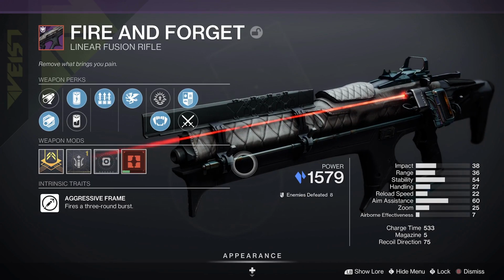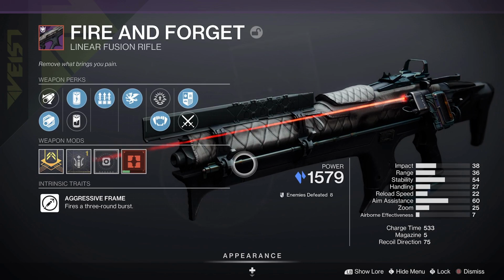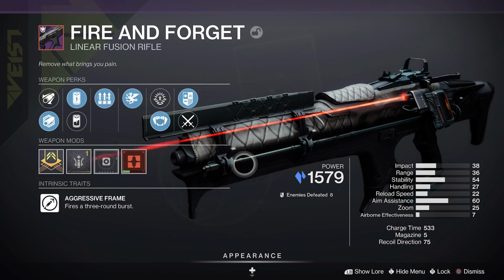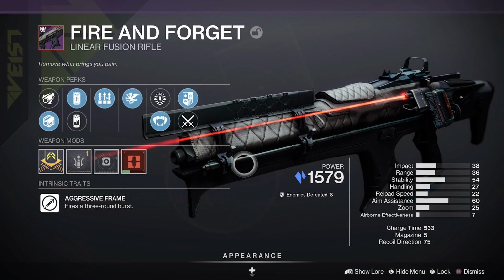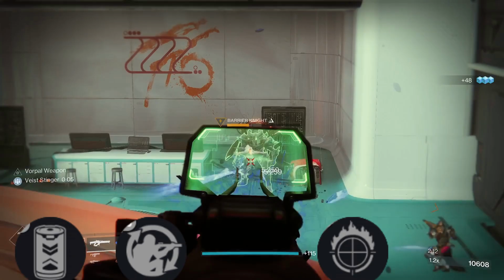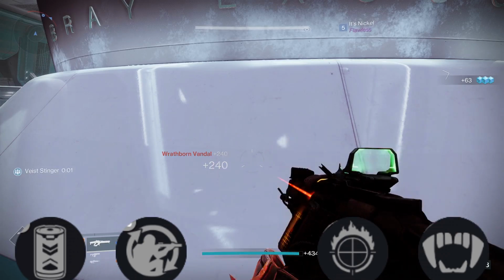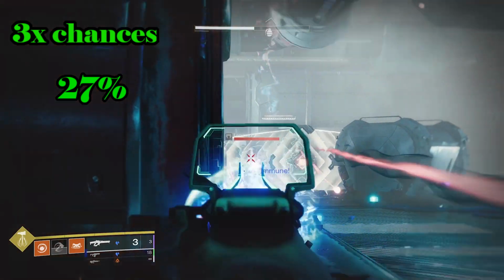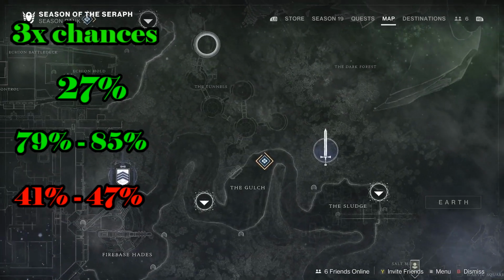Fire and Forget - Insane Synergy LFR Destiny 2 Season 19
The new Fire and Forget linear fusion rifle came out with season 19. This Stasis aggressive frame rifle comes with Veist Stinger which has incredible potential. I'll be covering how this specific weapon frame synergizes with the origin trait to have some seriously awesome proc chances, so let's take a deep dive on this LFR.

0:00  Intro
0:43  The Weapon
3:09  Veist Stinger Tests
5:59  Damage Tests
7:14 Final Thoughts

If you know anything else that needs to be tested in this new season of Destiny 2, be sure to let me know. I've already tested all previous Veist weapons last season as well as testing Arc Souls and their potential in this current season, which turned out to be accurate with only a small rounding error that gave a 1% difference.